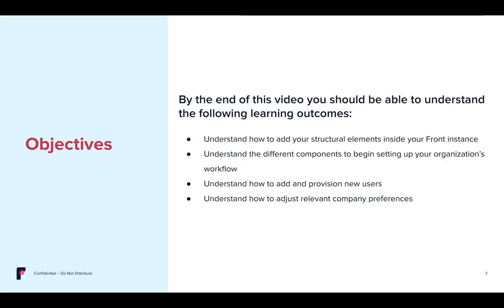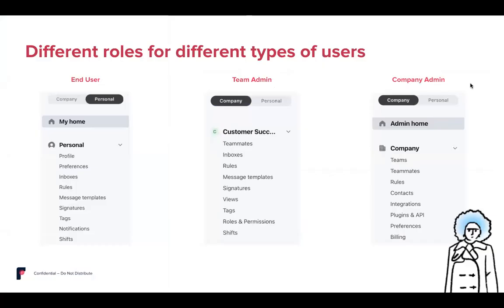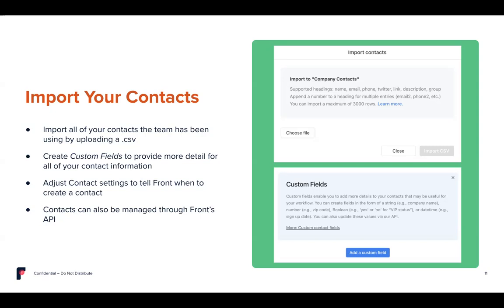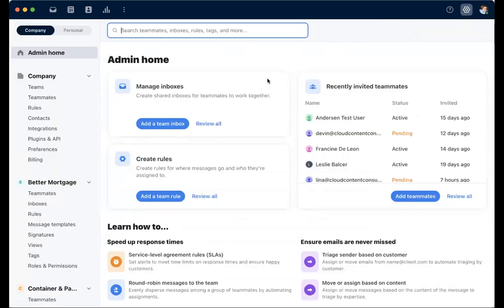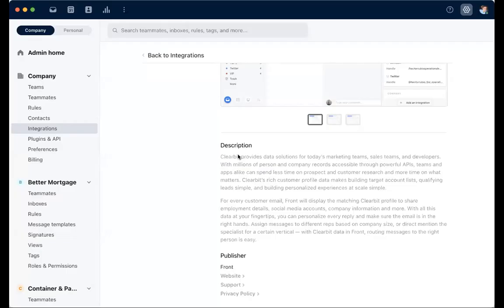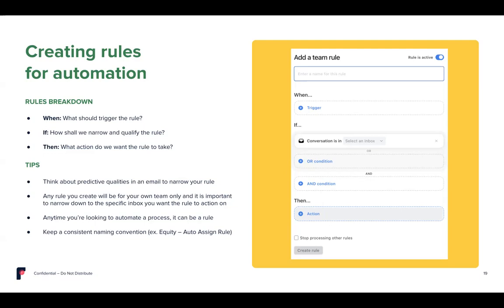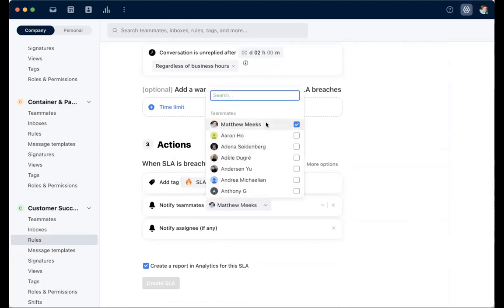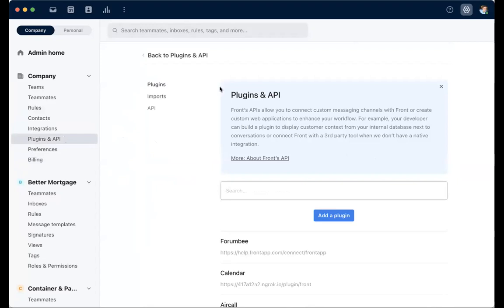Front Enterprise Company Admin Training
Wondering the best way to set up your Front environment? What automated rules work best for routing messages and other tasks? Or how to manage your company settings? Get your training by entering your information!

In this training, you will…
💌 Understand how to add your structural elements inside your Front instance
💻 Understand the different components to begin setting up your organization’s workflow
💫 Understand how to add and provision new users
⚙️ Understand how to adjust relevant company preferences